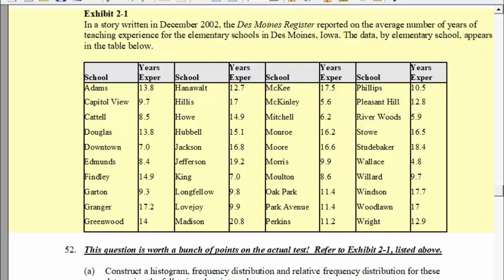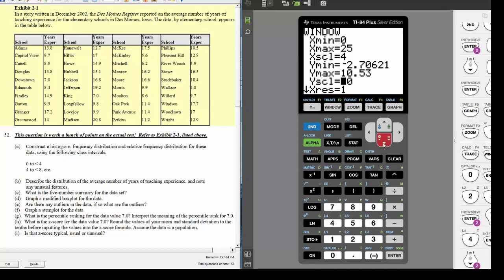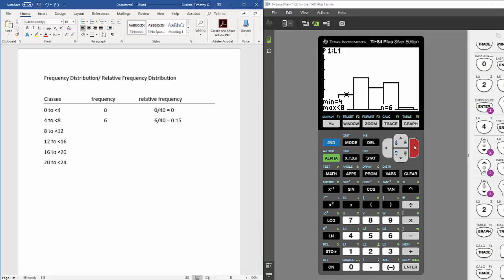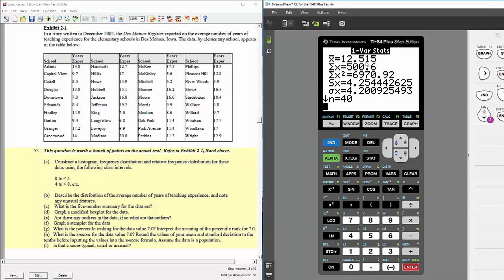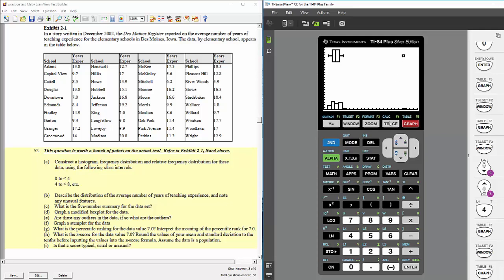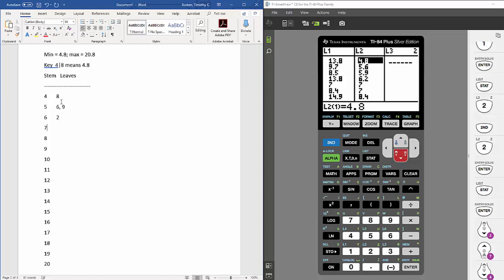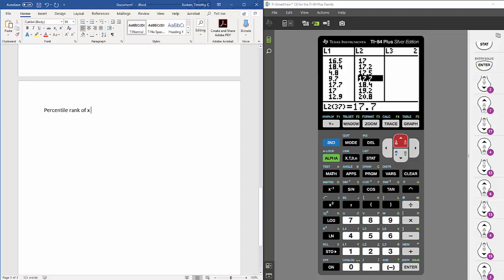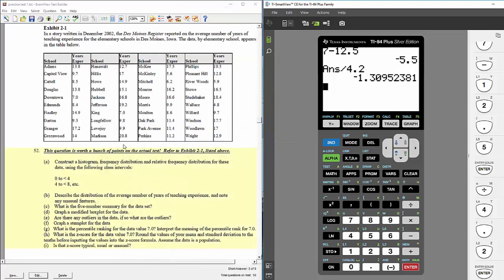Problem 52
shows how to graph a histogram with the calculator, get the frequency distribution from the calculator, stemplot example, percentile rank example, z score example